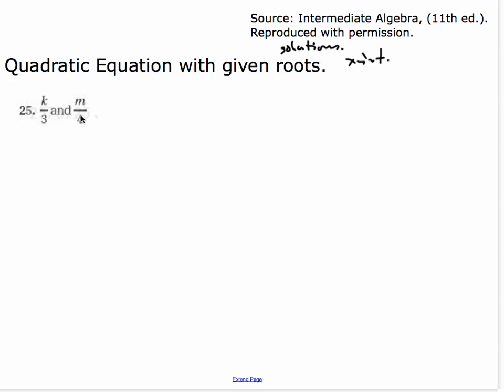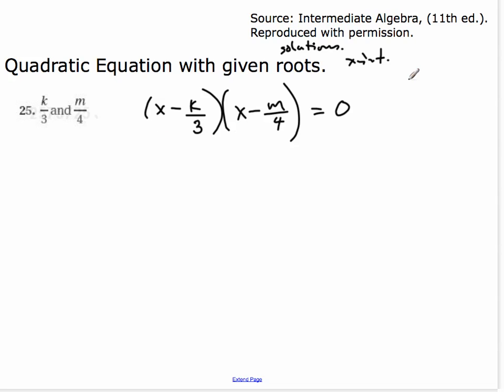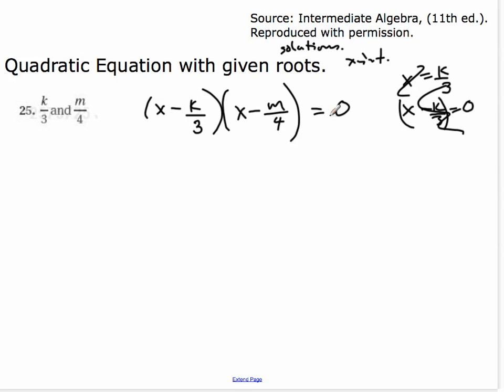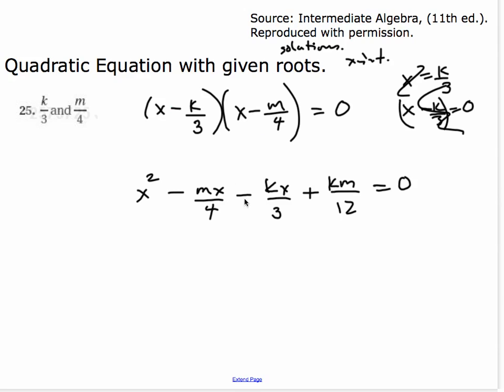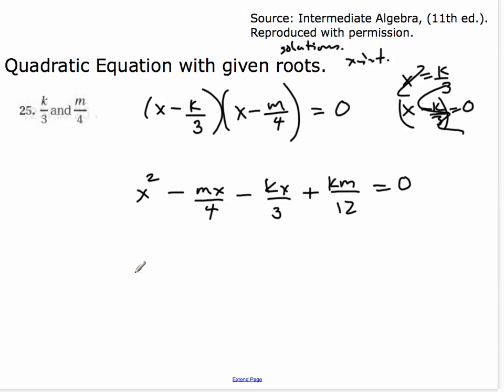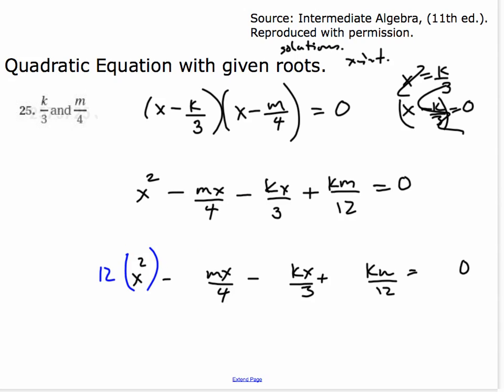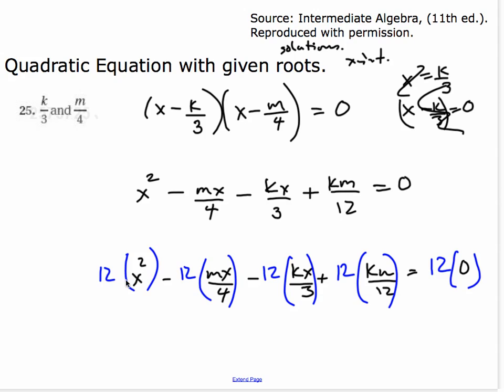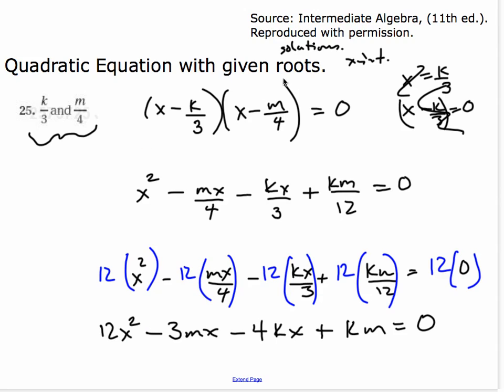11WN MTH085 Equation from Roots.mp4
11WN MTH085 Equation from Roots.mp4